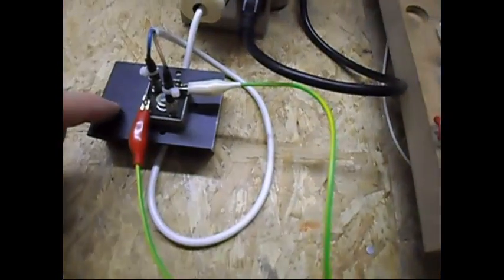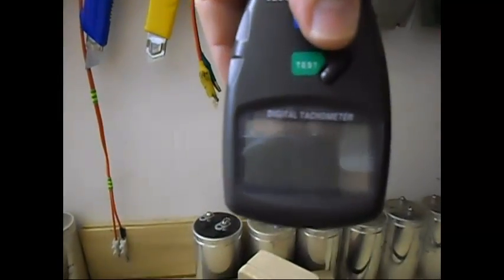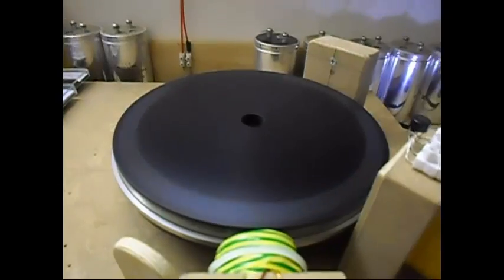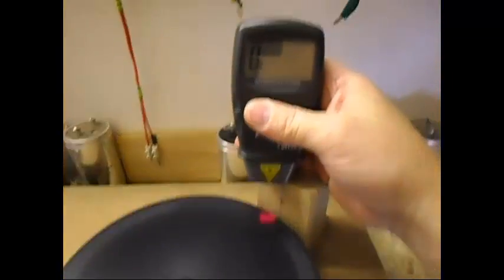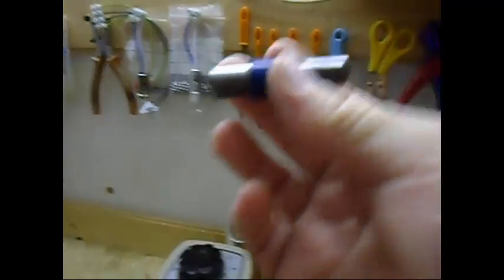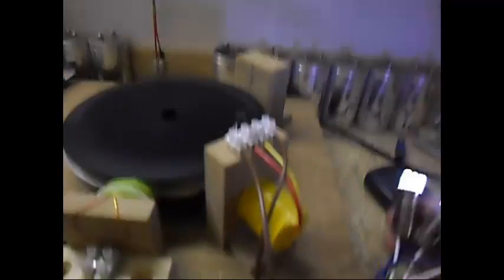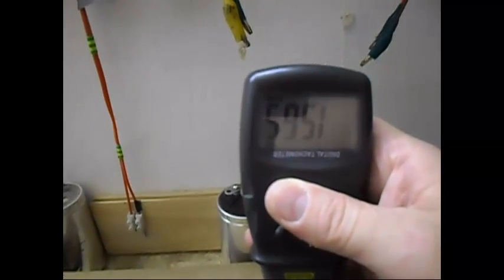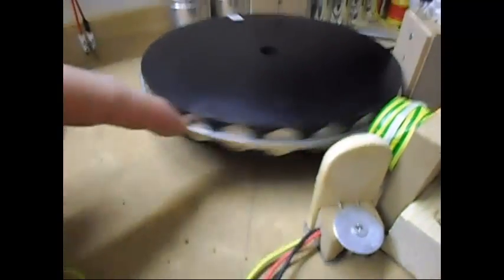Pulse Motor - Generator, Speeding up under load is a nice effect...